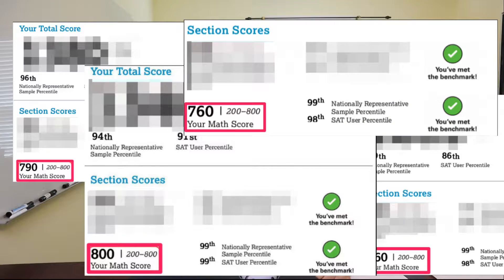SAT Math: Why You Have Time Management Issue And How To Fix It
Are you taking way too long to solve a single question on the sat math section? Do you hate SAT math?

My name is John and I have helping students raise their SAT score to the moon for the past decade.

We are going to go over why you are always running out of time on the math section and how you can fix this problem. On average, 750+ scoring students have ~10 minutes left on sec 3 & ~15 mins left on sec 4.

The cure is to have a solid understanding of the concepts.

🏫  SAT Prep Discord Server:
📄 SAT Math Study Plan:
⚡️ SAT Math Solidifier [400+ Hard Question Mastery]
🔍 SAT Math Analyzer [Instantly Find Your Weak Concepts]:
☎️  30 Minutes With John [Consultation]
FAQ
Name: John